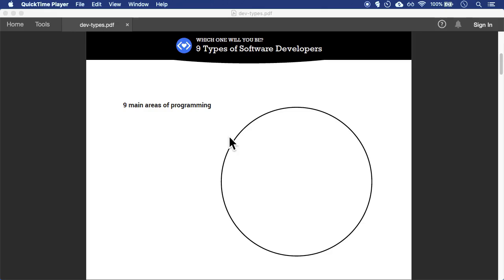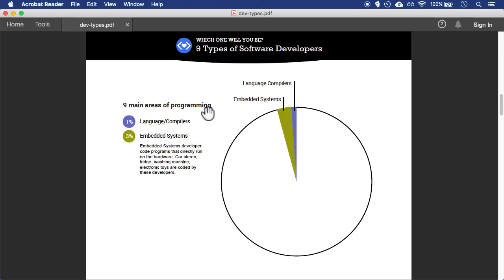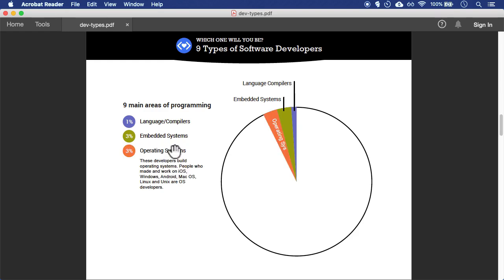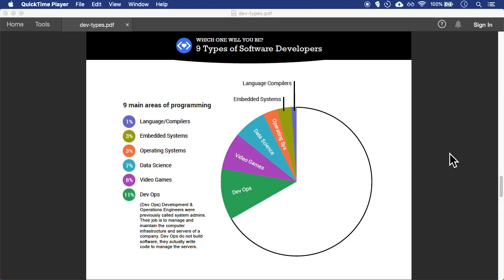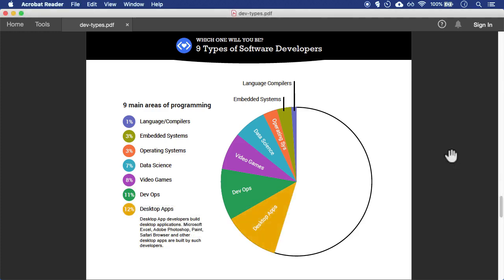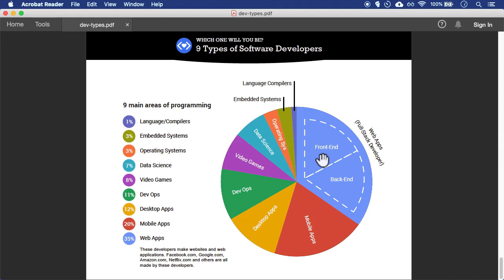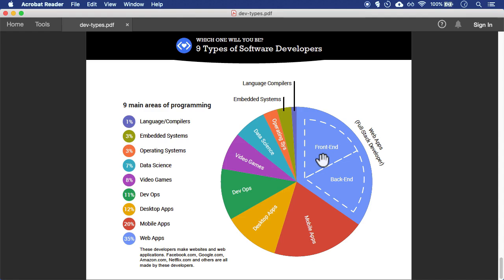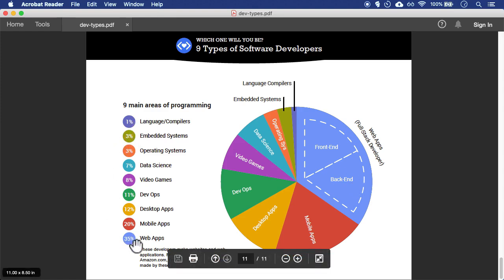Lesson 1: The 9 main types of software developers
Discover the 9 main areas of software development, the tools used in each, and which type of developers have the most promising future. You need this information to determine which type of developer you want to become.